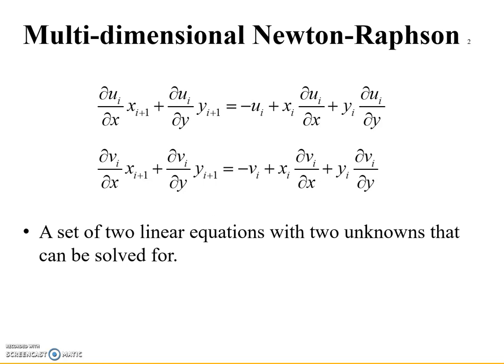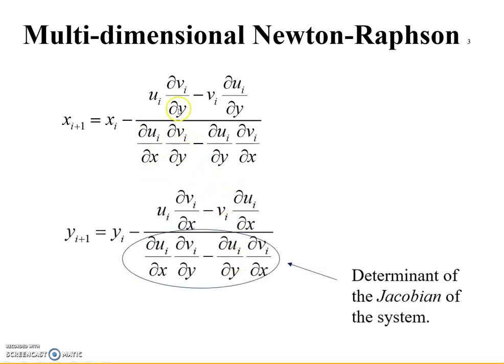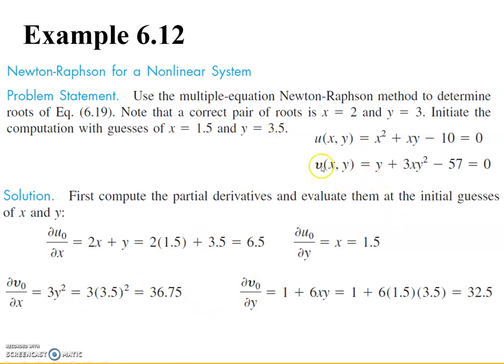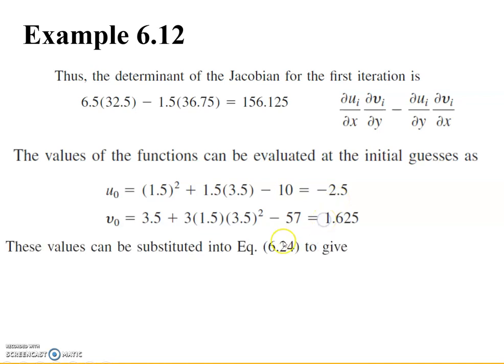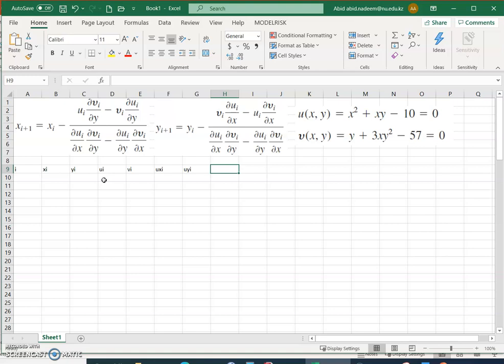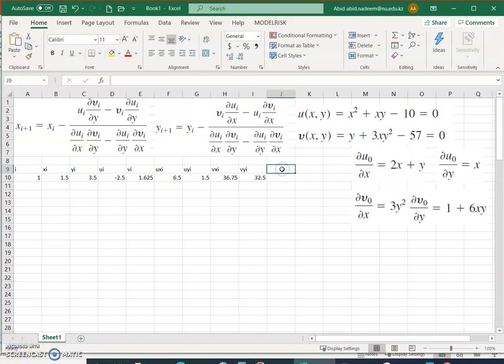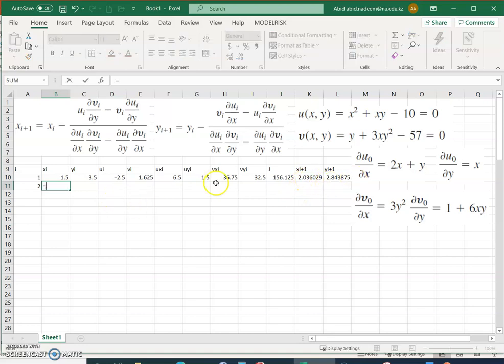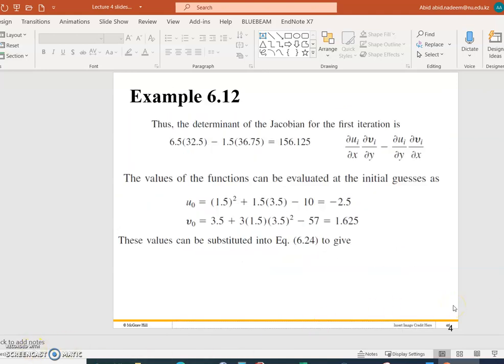Lecture 2021 02 03 Open Methods Part 5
Multi-dimensional Newton Raphson Method, System of non-linear equations